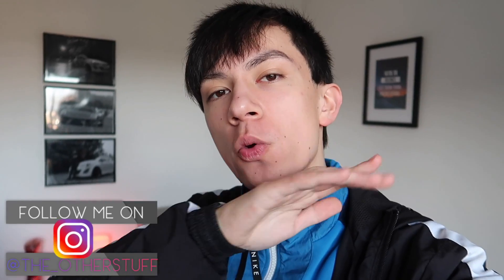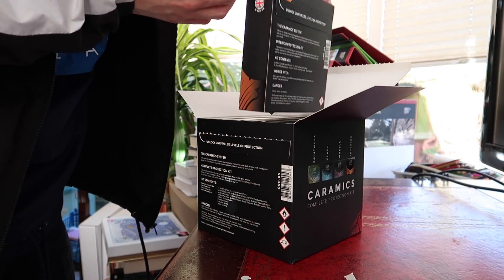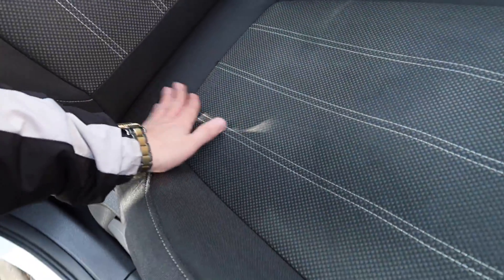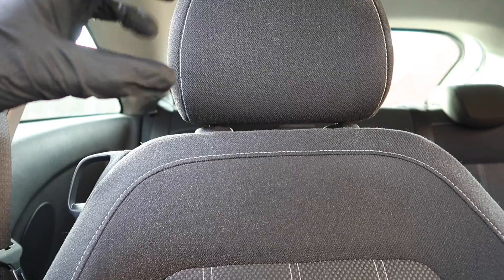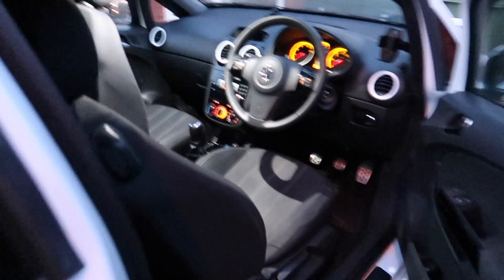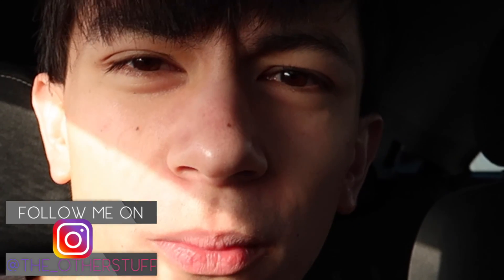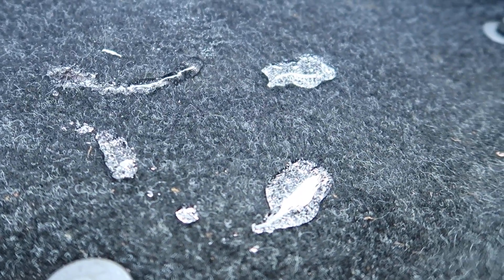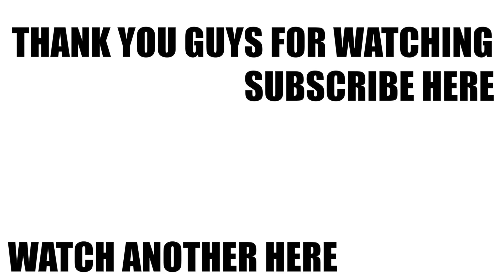CAR INTERIOR MAGIC! AUTO FINESSE INTERIOR PROTECTION KIT 😮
IN TODAYS VIDEO I SHOW YOU GUYS AUTO FINESSE CERAMICS INTERIOR PROTECTION KIT FOR PROTECTING YOUR CAR INTERIOR FROM SPILLS ETC.